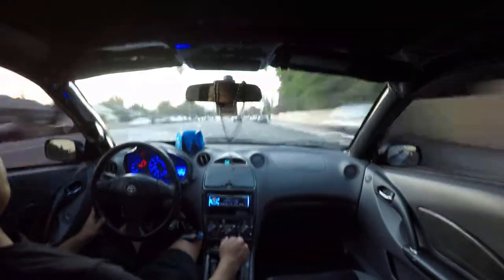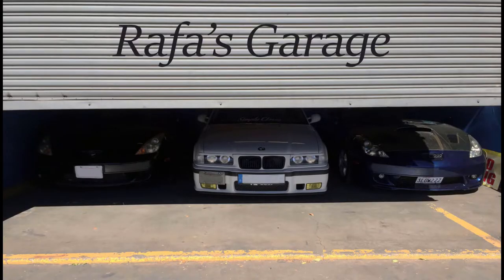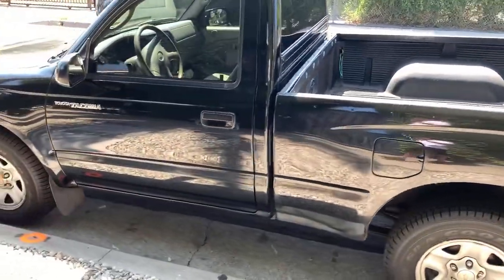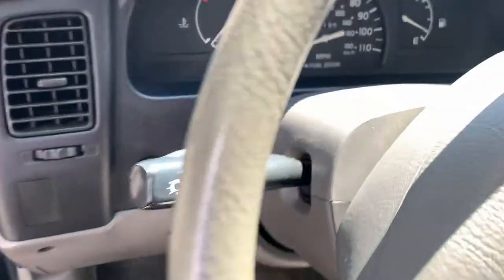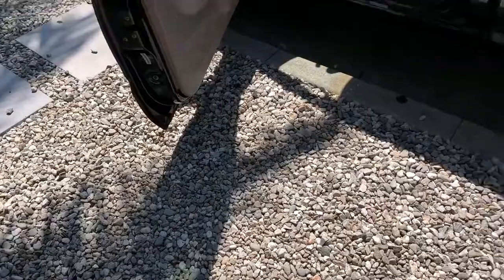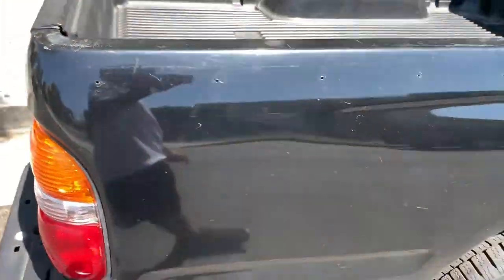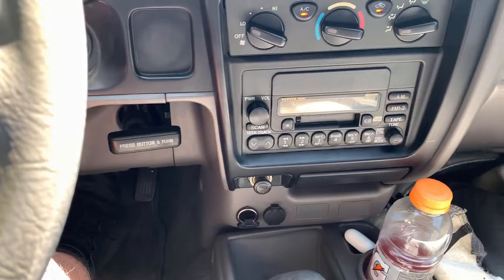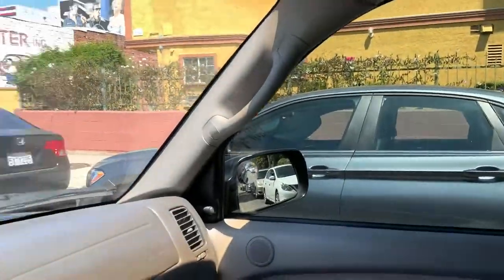New Vehicle!!!!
Today I bought a new vehicle so I wouldn't daily and didn't want to mess it up the frame so you are going to see this car in my videos